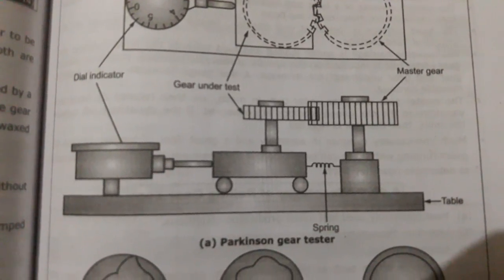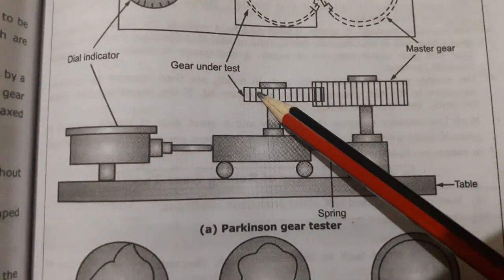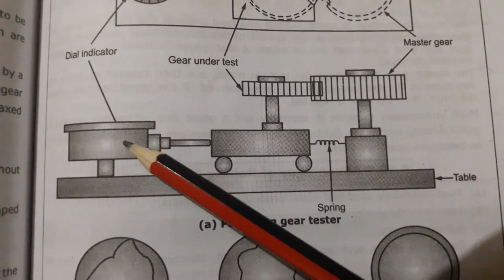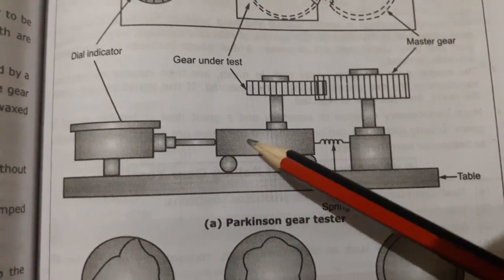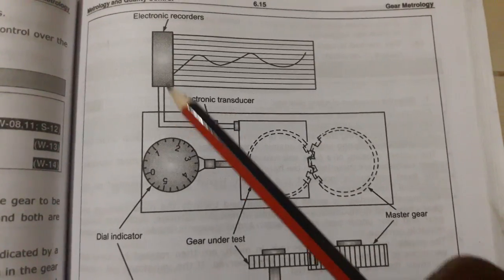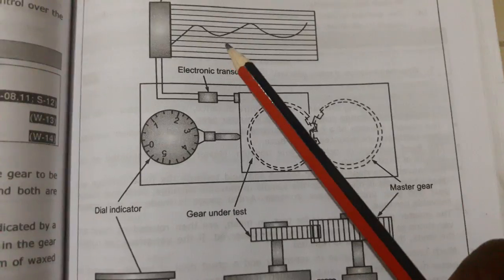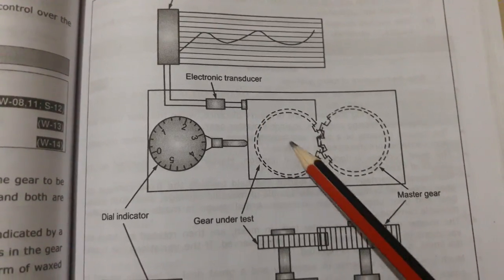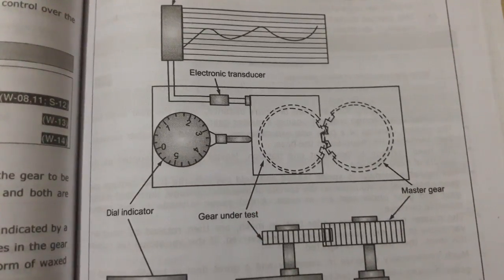Parkinson gear tester (waxed paper chart)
Easy explanation.